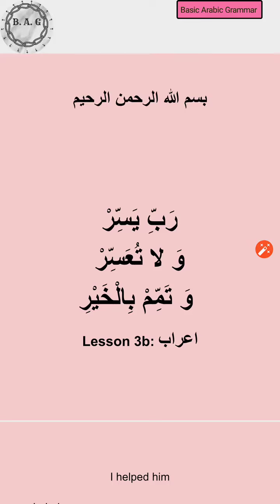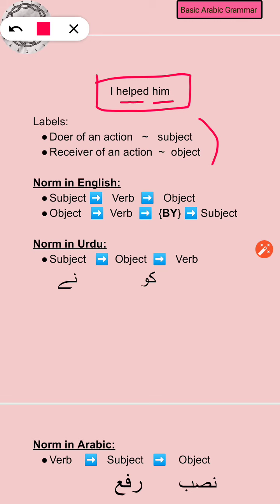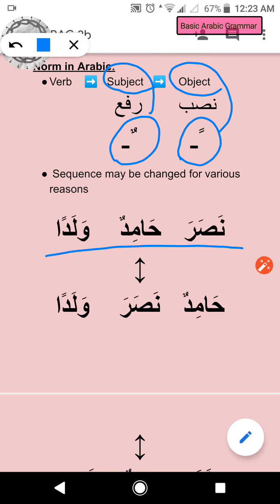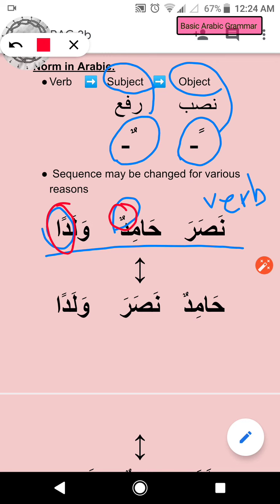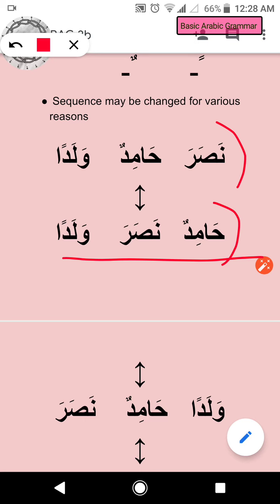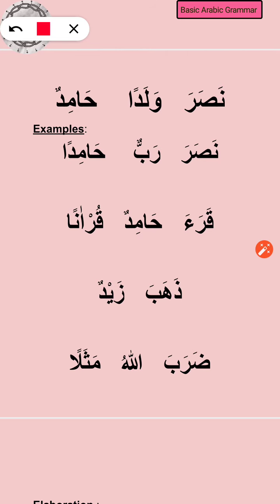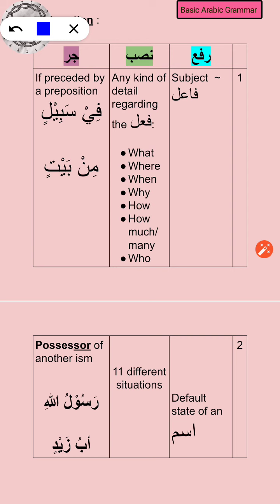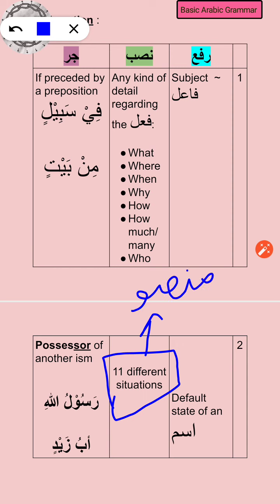Lesson 3b: Significance of knowing اعراب || Basic Arabic Grammar - Section A